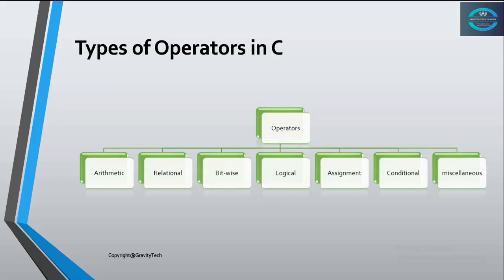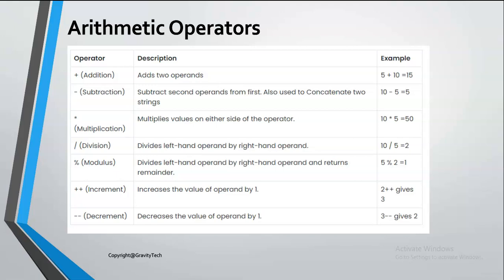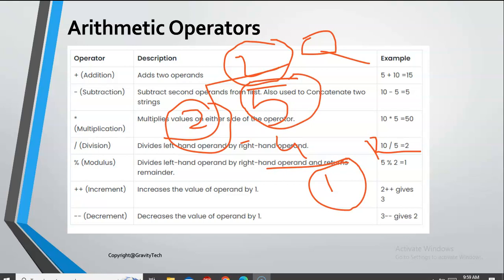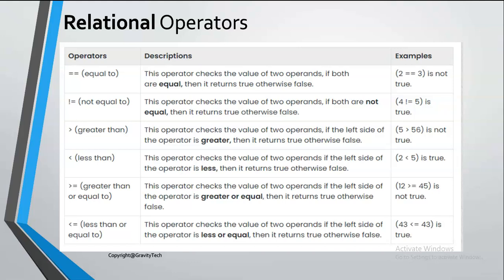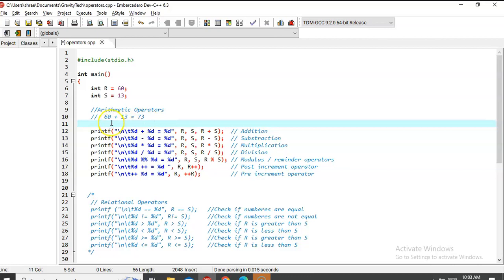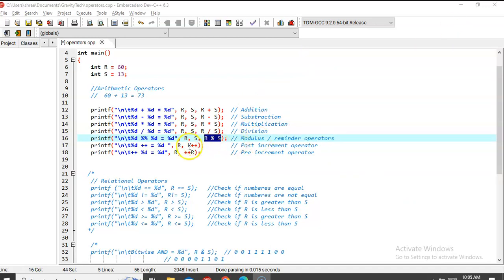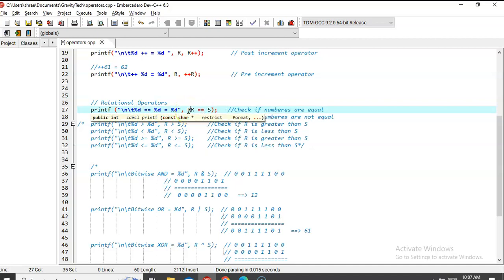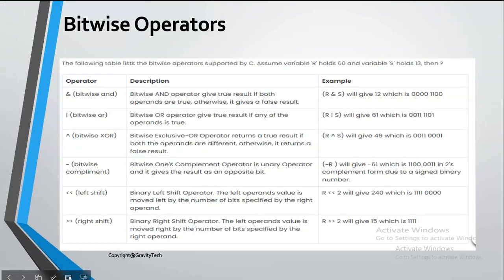C Programming Operators VII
This video will help to understand C language operators in details:

1. Arithmetic Operators
2. Relational Operators
3. Bitwise Operators

Happy Learning with GravityTech :)